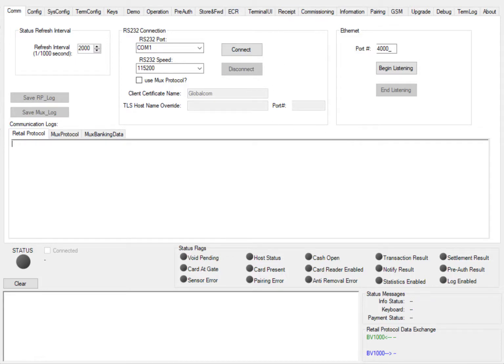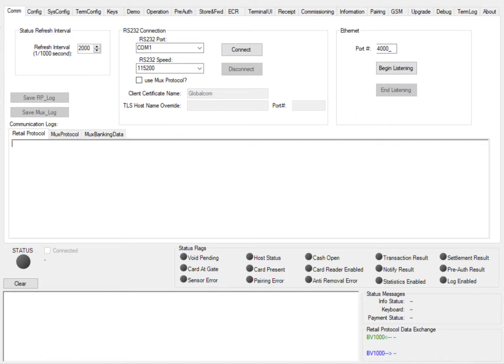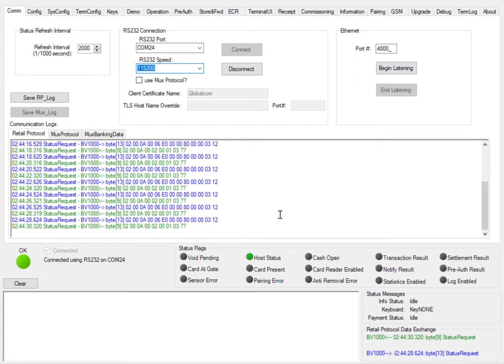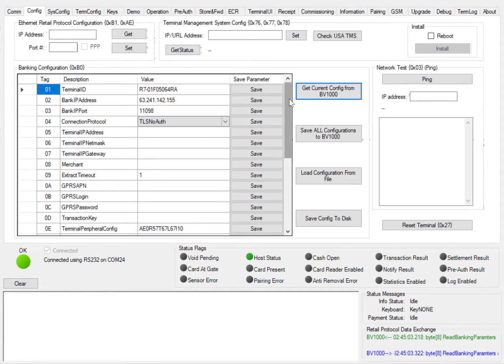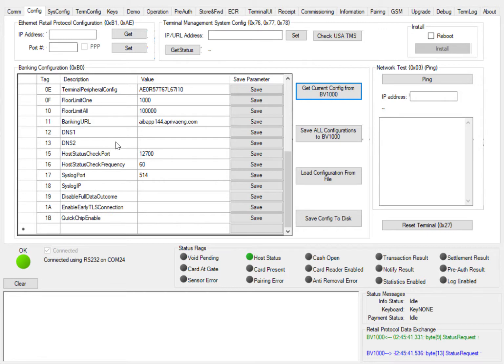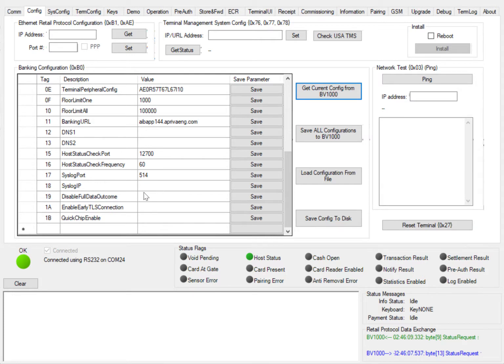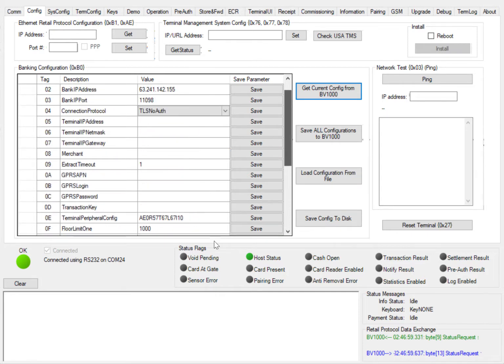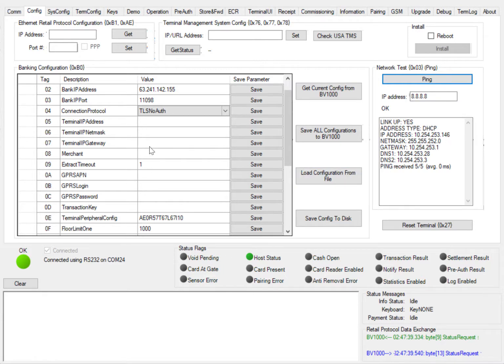NET Globalcom Control Panel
Globalcom BV1000 Control Panel Basics